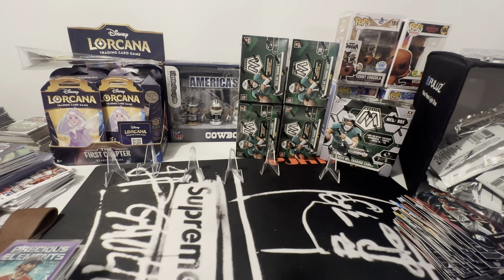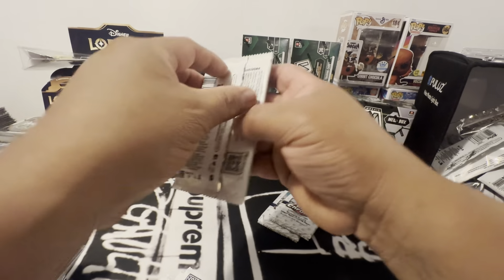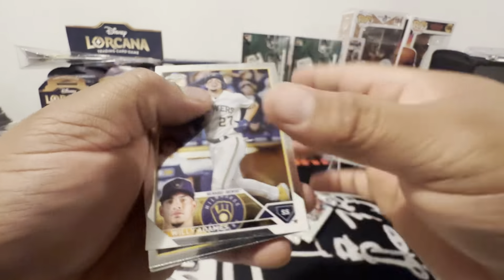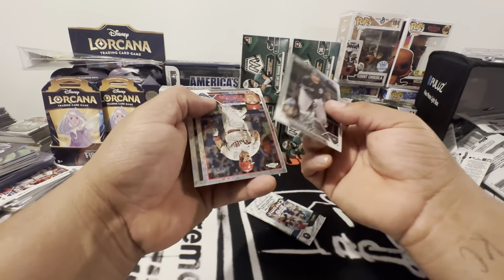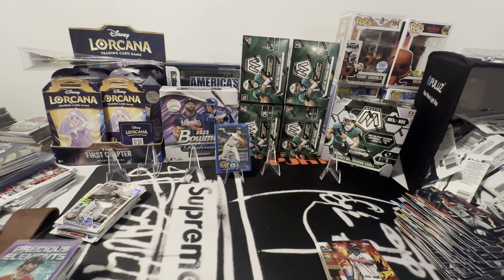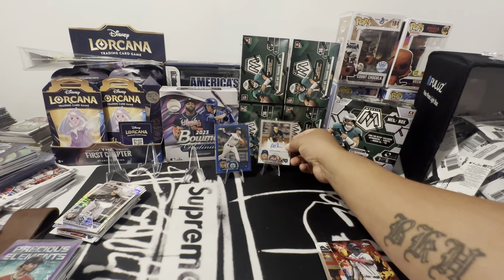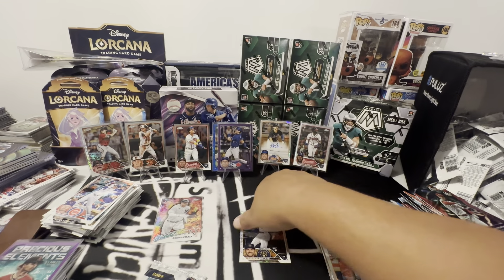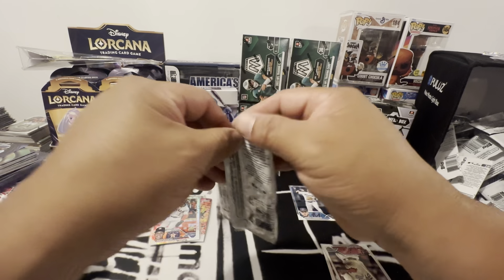2023 Topps chrome Logofractor baseball ⚾️ Sick hit great value! Auto! 2-Mega boxes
Amazing product,the best Topps product?